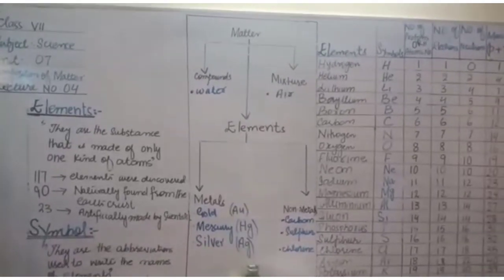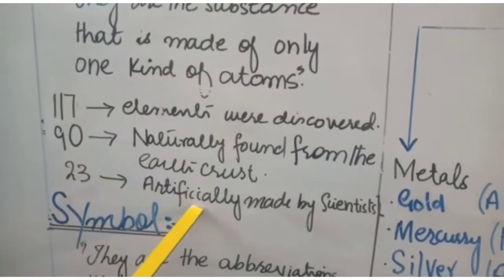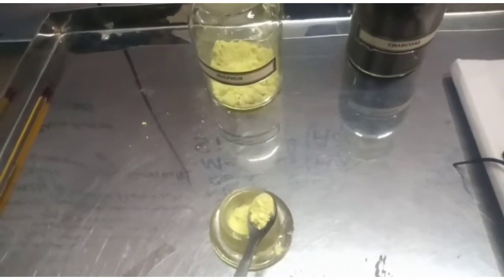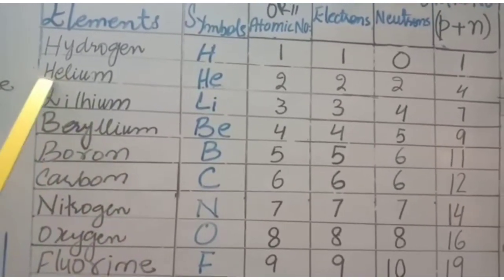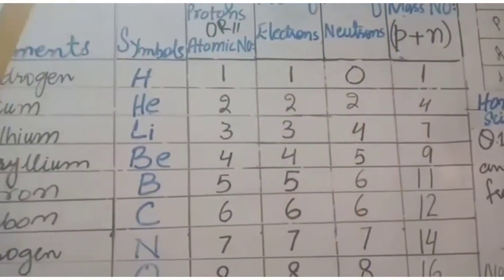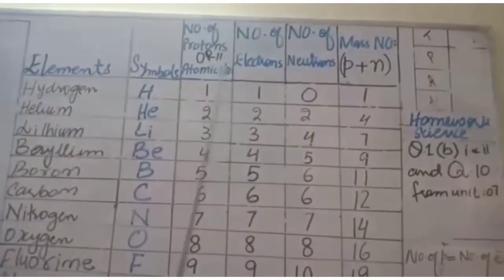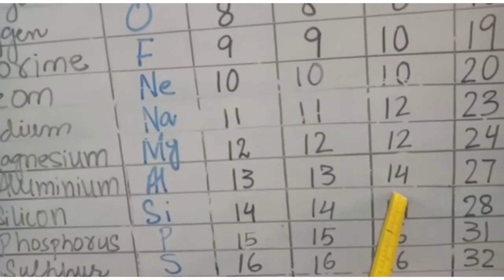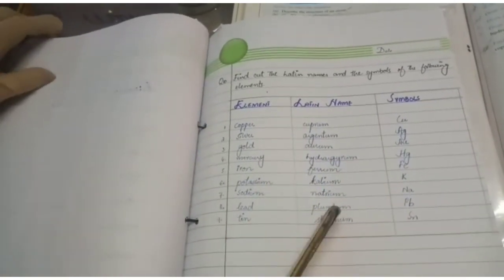VII Science Unit 7 Topic: Elements 12-08-2021 Session(2021-2022)